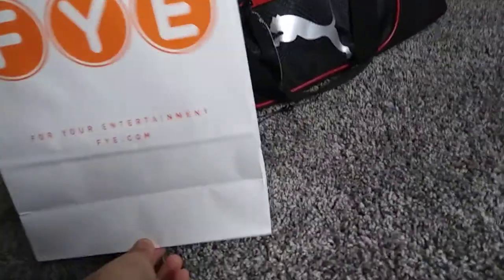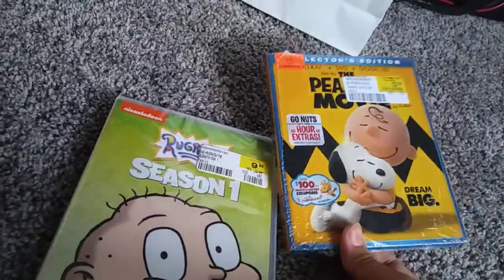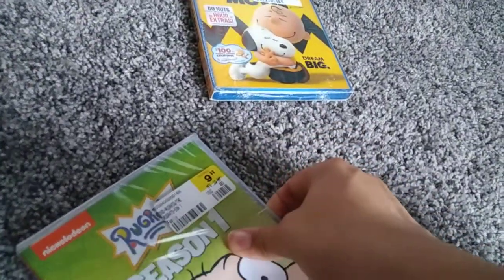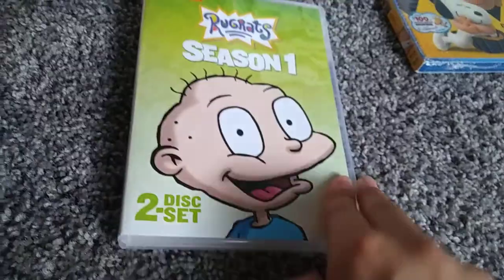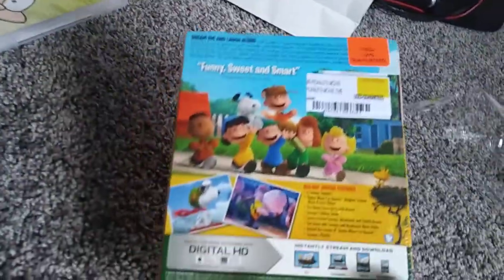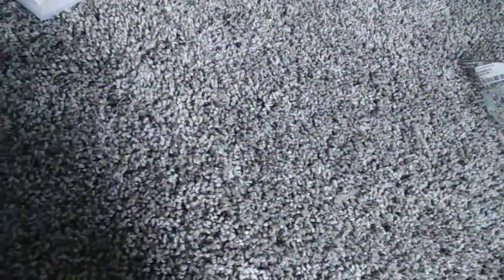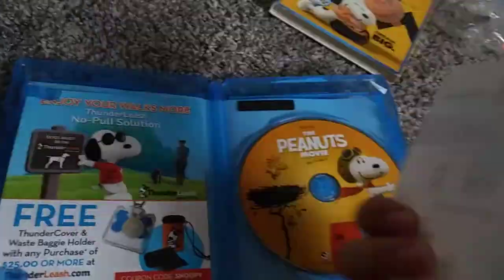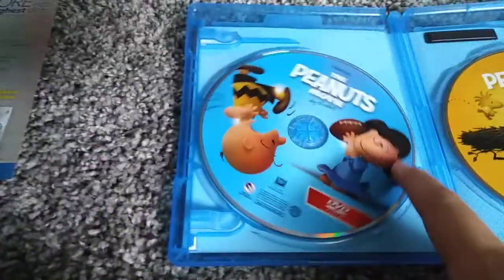Rugrats Season 1 and Peanuts Movie Unboxing